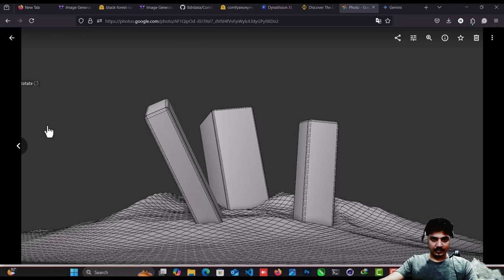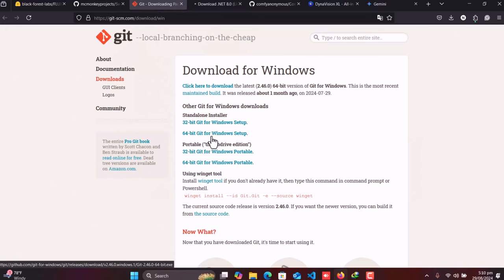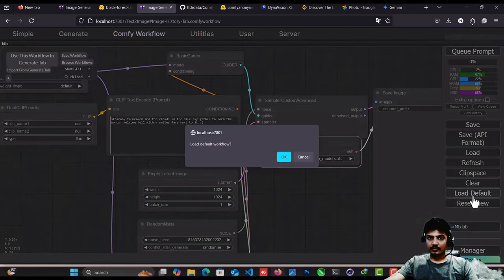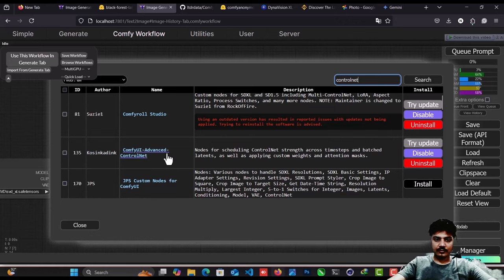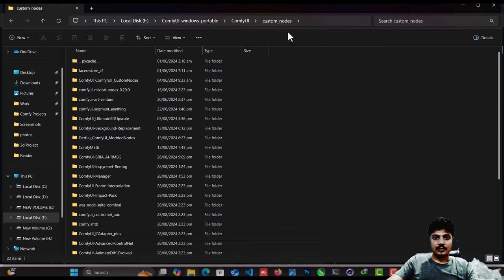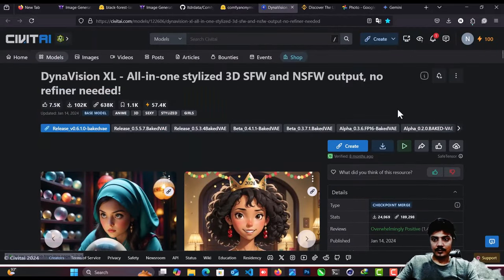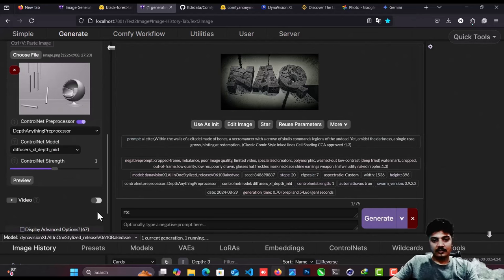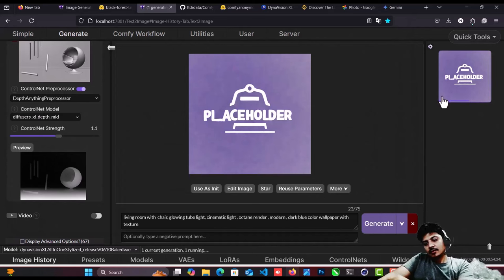3D Rendering with AI(Artificial intelligence) Effortless : C4D, Blender, 3dsMax,Houdini, Sketchup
3D Rendering with AI(Artificial intelligence) Effortless Cinema 4d, Blender, 3ds max

02:47 - How to Install Stable Diffusion Swarm Ai